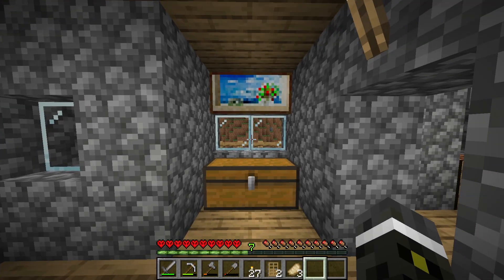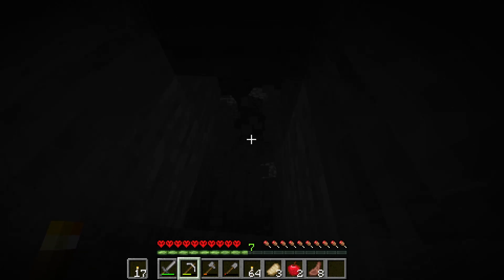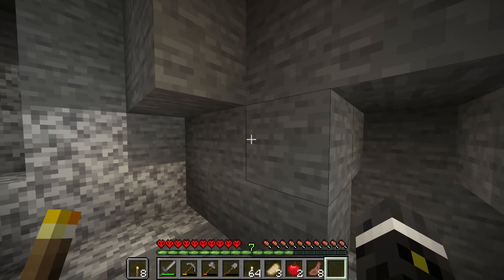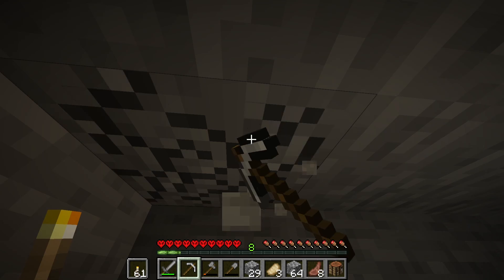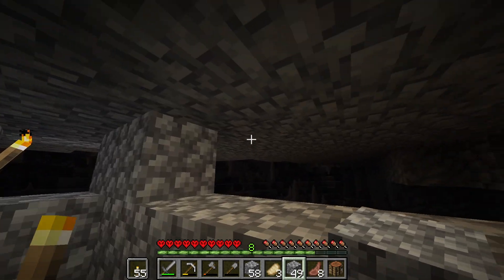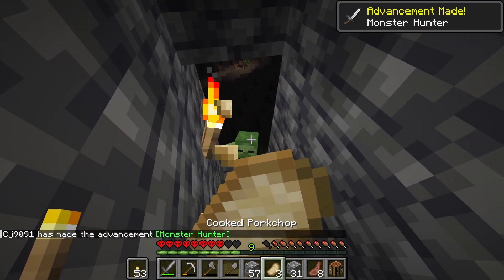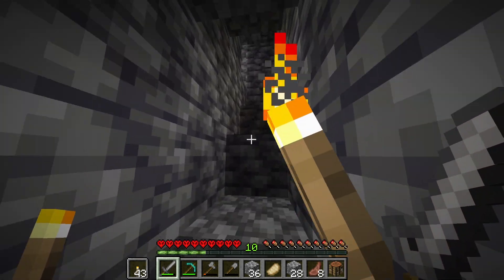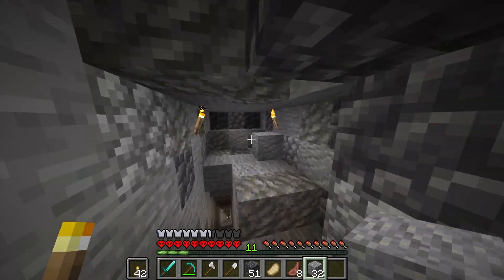Minecraft Hardcore 4 - Haunted Mine Shaft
In this episode of Minecraft Hardcore, I dig down into a haunted mine shaft cave and find some diamonds!

⚫️VERSION: Java Edition Latest Version
🟣GAMEPLAY: Vanilla SMP